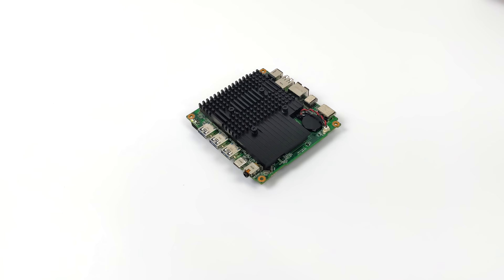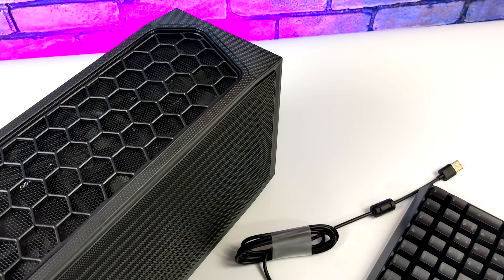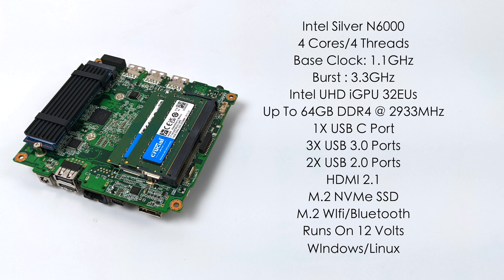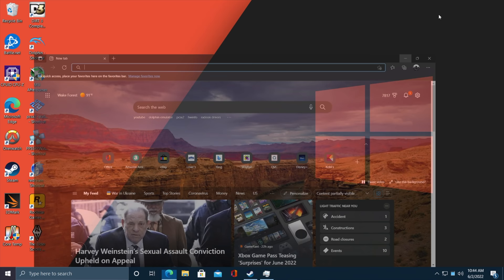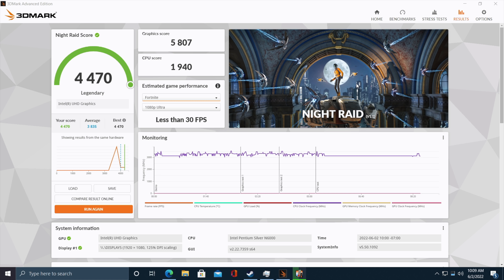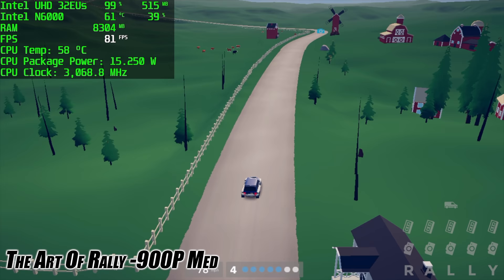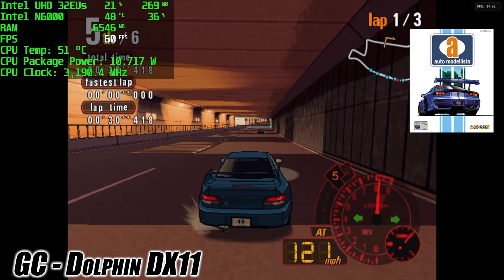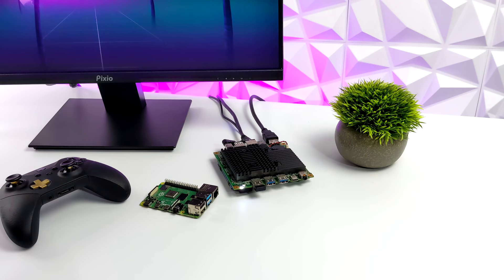This New X86 Board Runs Windows & Linux, Cost $99, And it's Pretty Fast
In this video, we take a look at the upcoming N6000 X86 Single Board computer! Slated to cost only $99 for a bare-bones unit this could turn out to be an awesome  Raspberry pi alternative/Replacement. Powered by the Intel Pentium Silver N6000 it can run Gamecube at full speed, PSP, Dreamcast, N64, and more. Plus it does 4K video very well and handled PC gaming. Champ with older titles. SO is this something you would be interested in at $99?

Waiting on Official Link -

00:00-Intro
00:15-Overview
02:10-Assembly
03:02-Specs
03:58-Windows 10 Performance
05:30-4K Video Playback Test
06:35-Benchmarks
07:15-PC Gaming Test
08:45-Emulation Test

ETAPRIME
12520 Capital Blvd Ste 401 Number 108